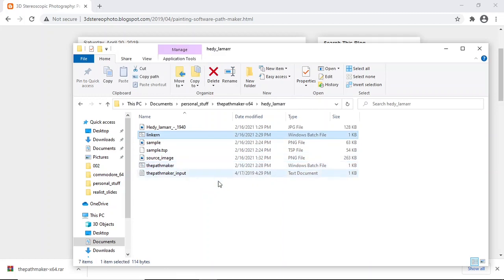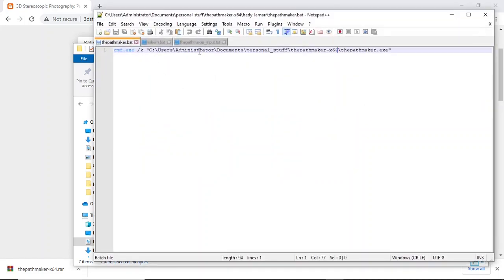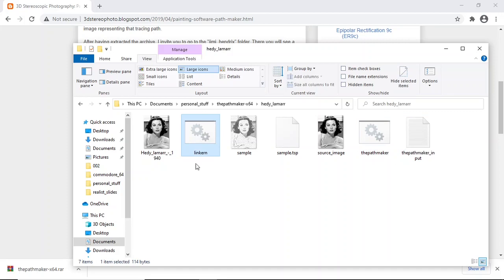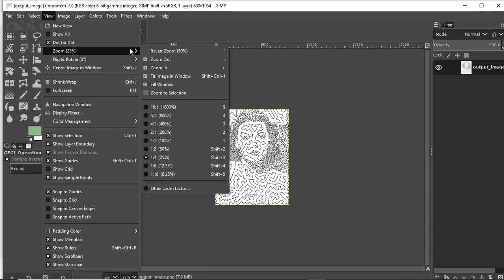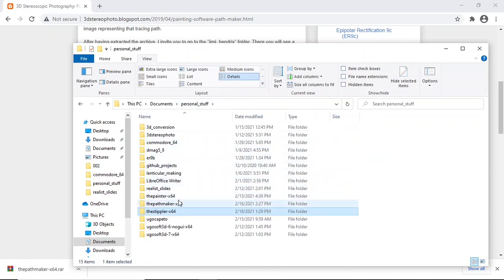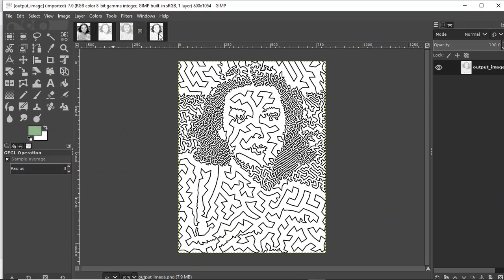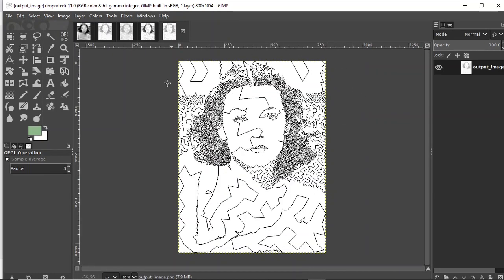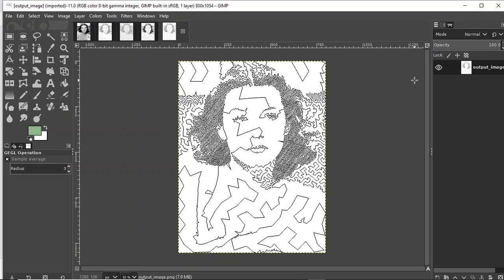Tutorial for "The Path Maker", software that solves the Traveling Salesman Problem on a photo.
"The Path Maker" takes in a stippled image (produced by Painting Software - The Stippler) and outputs an image showing the shortest path that connects all these dots. The path solves (approximately) the Traveling Salesman Problem (TSP), that is, it is the shortest possible route that visits each city (stipple point) and returns to the origin city (stipple point). At some point somebody figured out that solving the TSP on a stippled image creates a cool effect, mainly, because there is supposed to be no intersection. That's how "TSP art" was born. For more info on The Path Maker, check